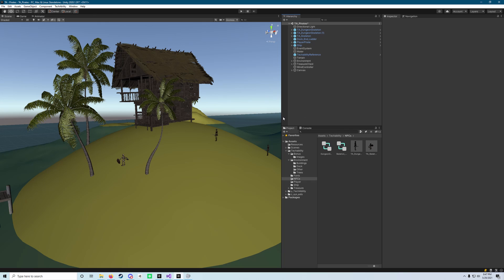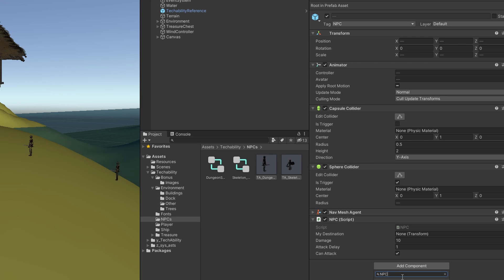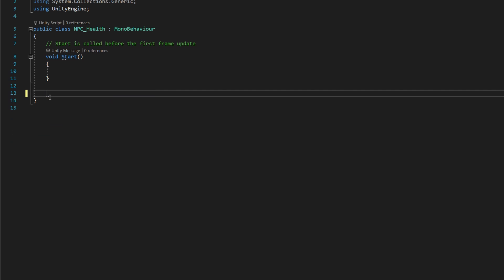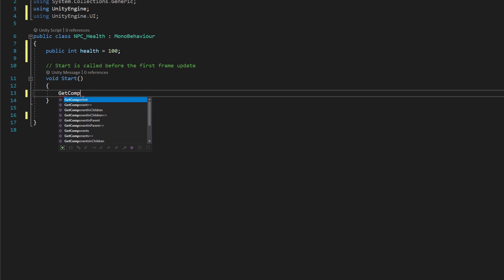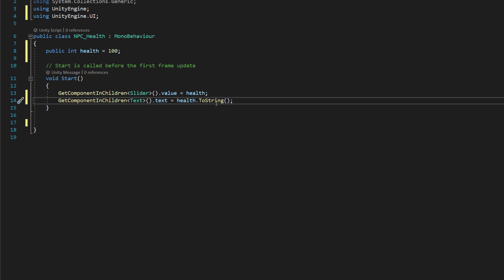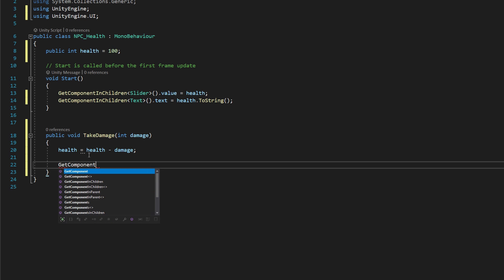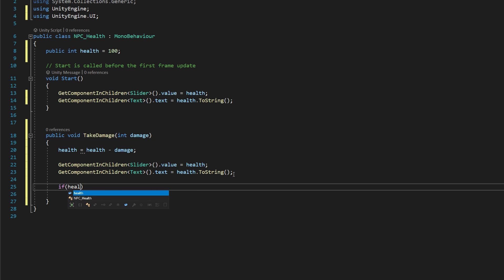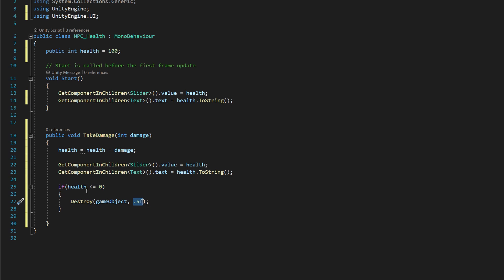Techability Pirates Week 3 - Step 4 NPC Health